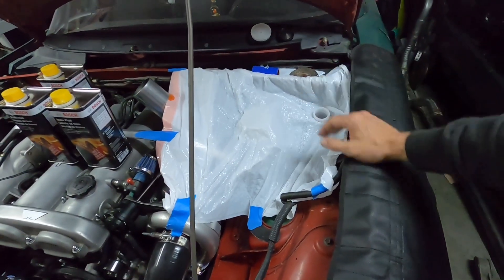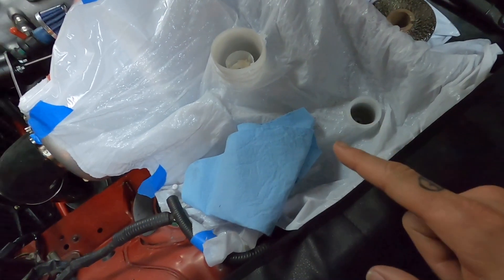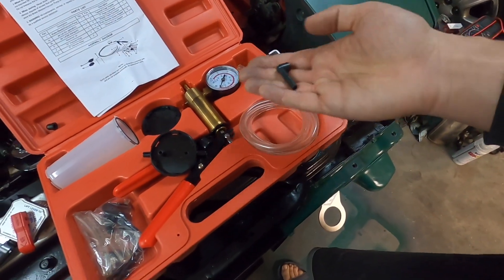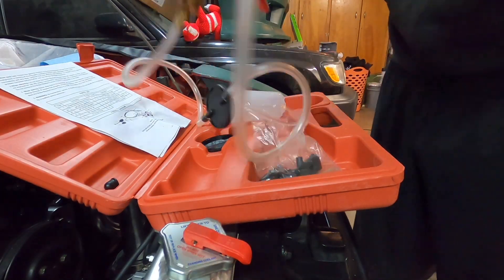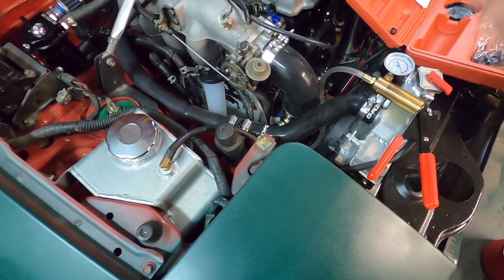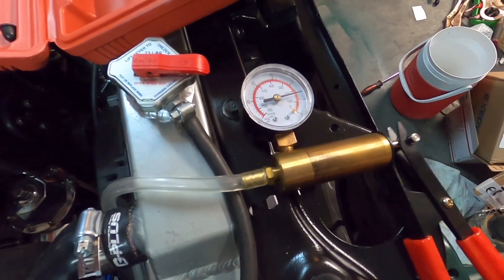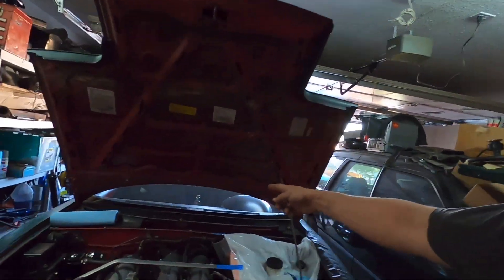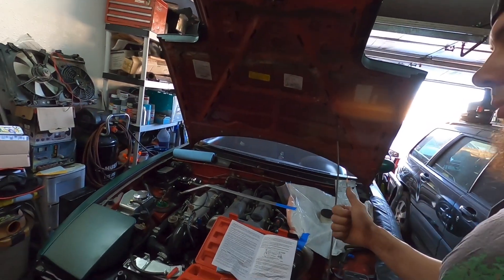Brake/Clutch Fluid Upgrade? Bosch ESI6, eBay Brake Bleeder Kit Demo & Review | Turbo Miata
I did some research and I’m going to be testing the new Bosch esi6 fluid to see if it improves the driving experience of this semi refreshed and now turbo Miata, I’m hoping it helps with the heat issues these cars suffer from due to the nature of how the lines run along the upper firewall.